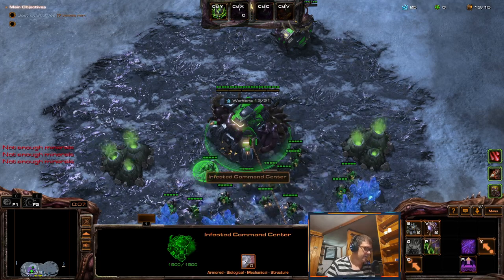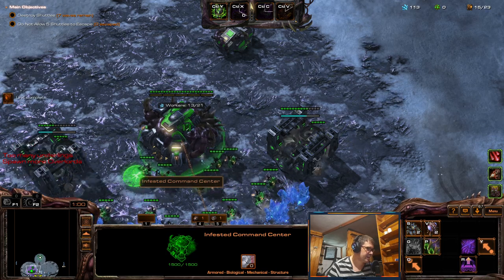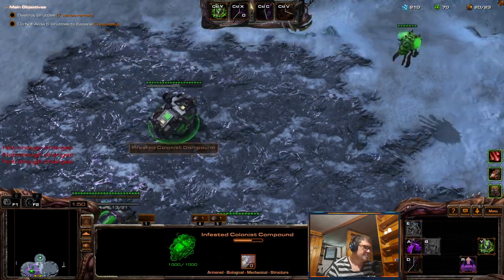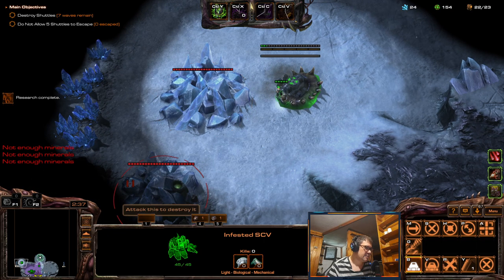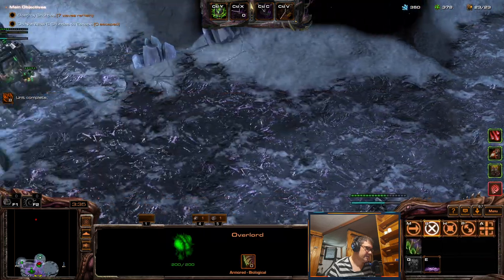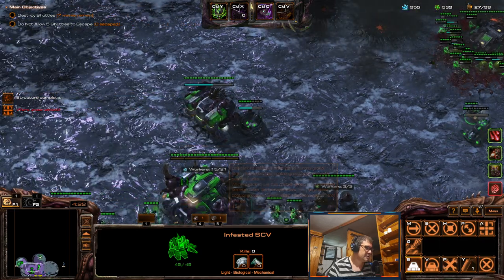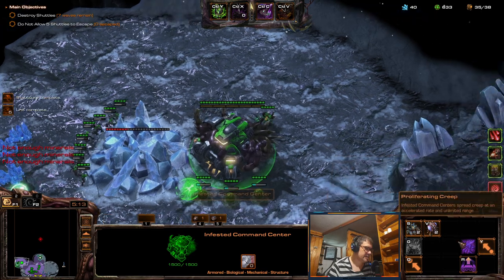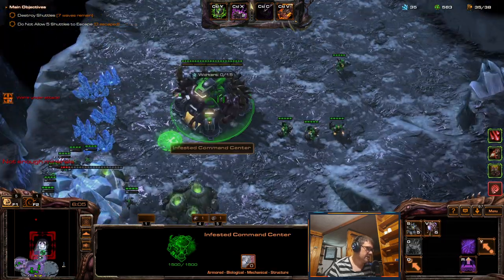TRIPLE THREAT - STUKOV SOLO!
Mutation done with 'Lord of the Horde' Stukov SOLO.